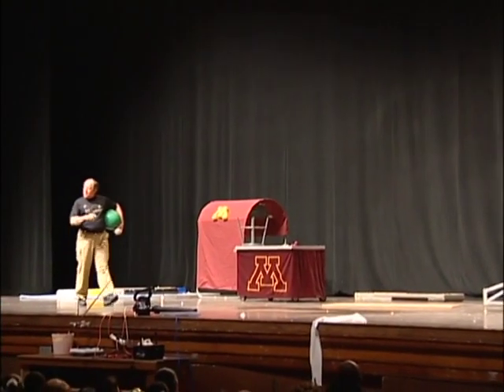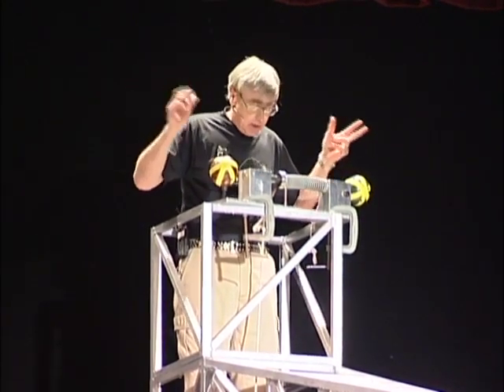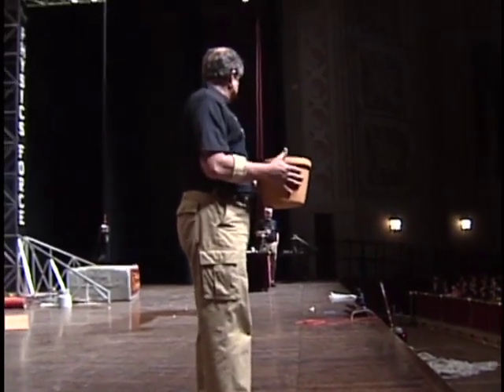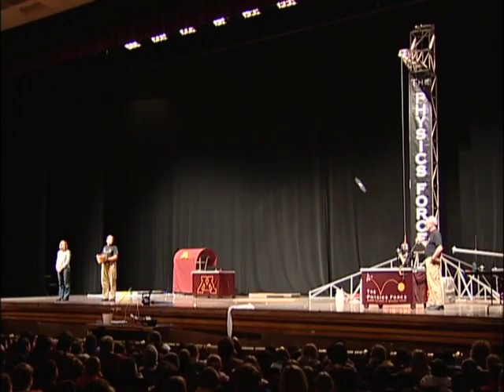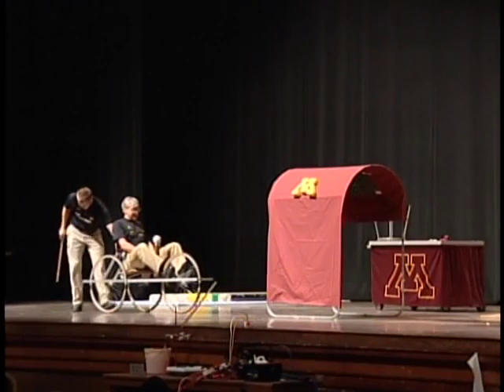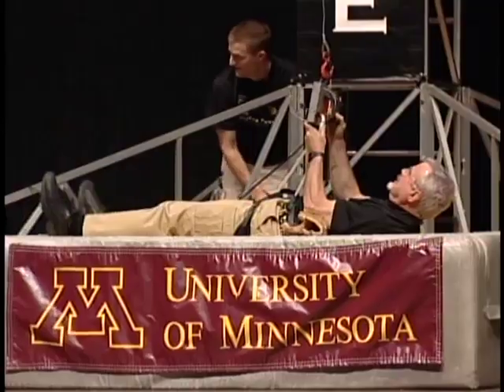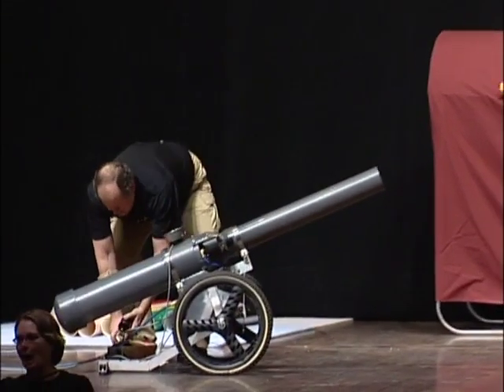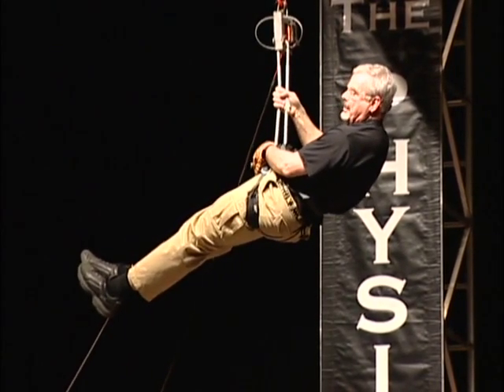PHYSICS CIRCUS: Projectile Motion